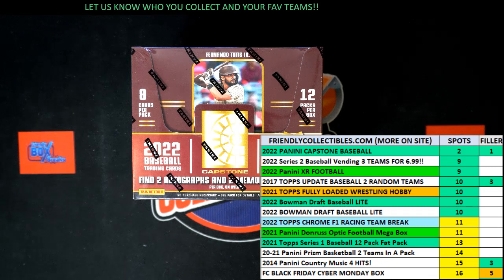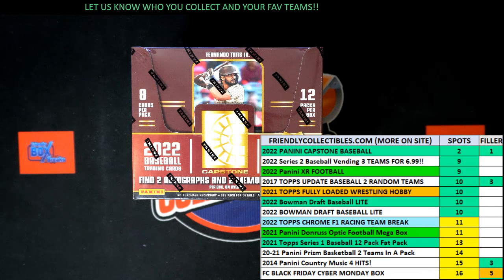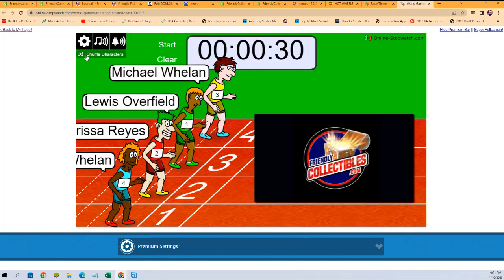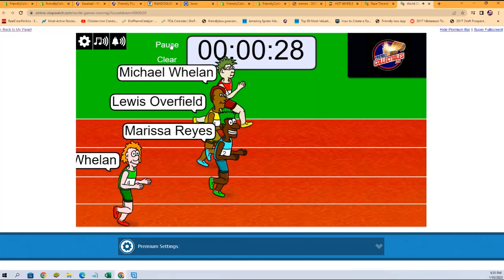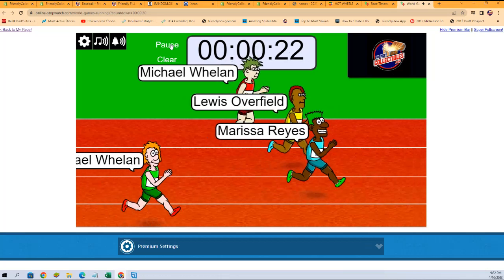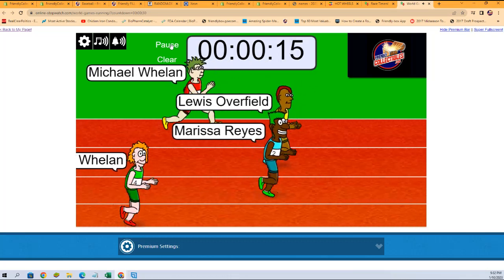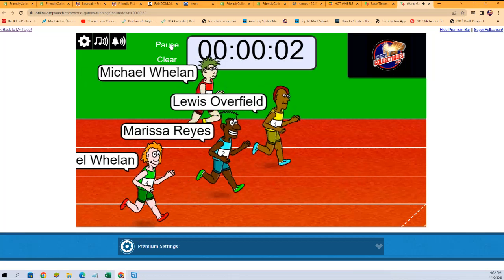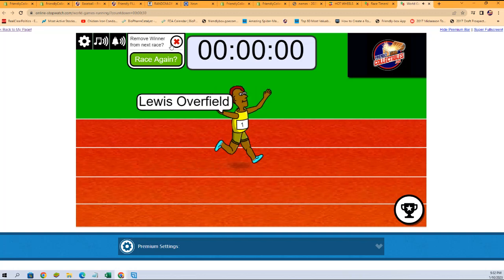2022 Panini Capstone Baseball Hobby FILLER 22CAPSTONE102